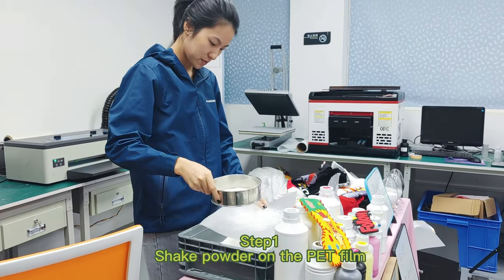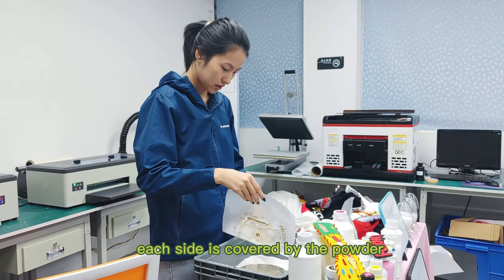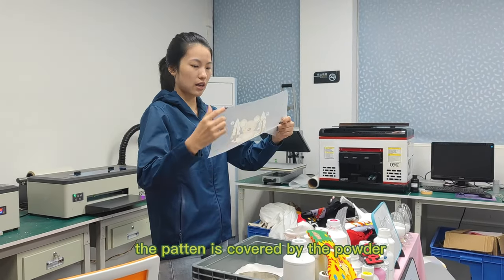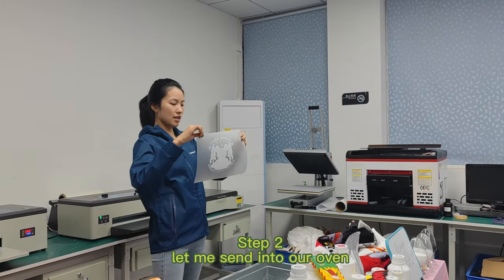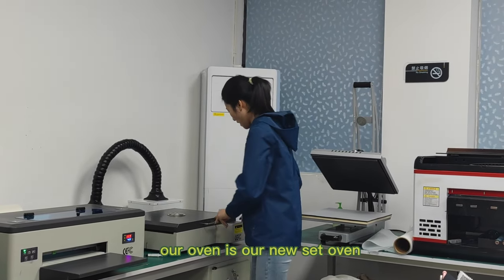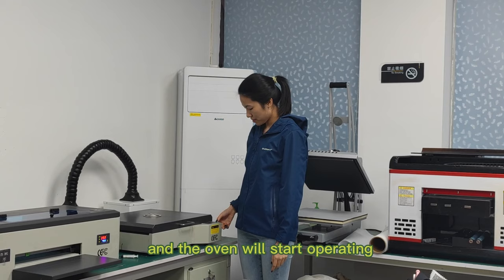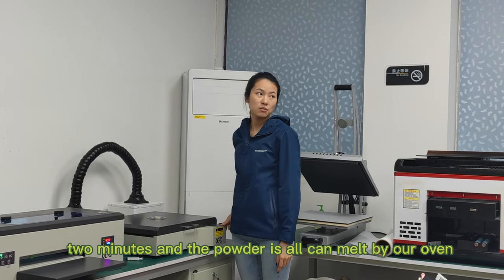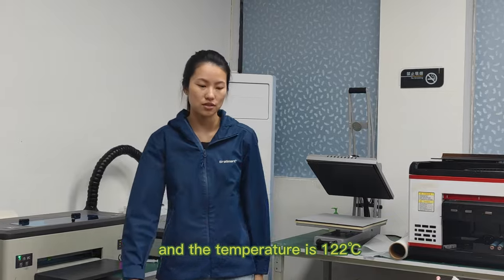EraSmart dtf printer